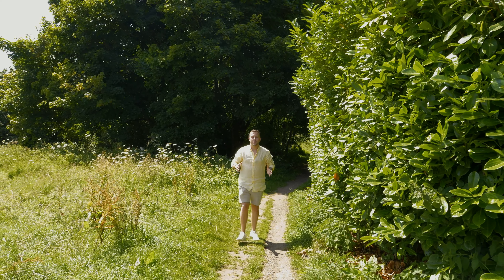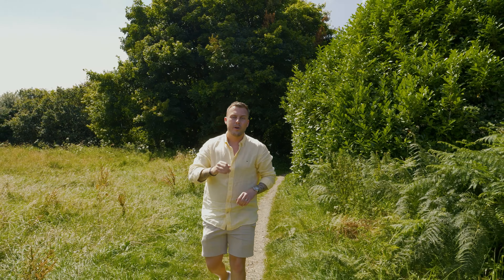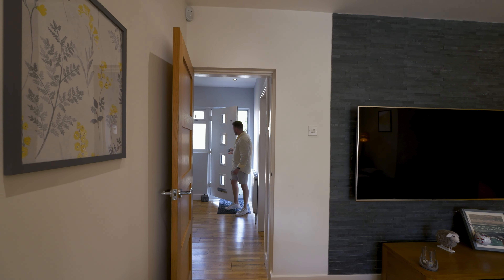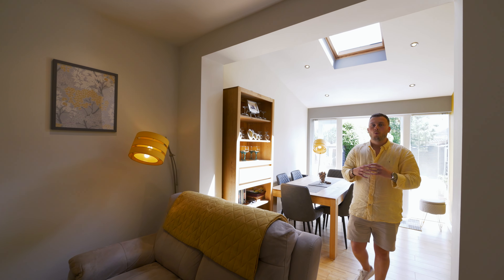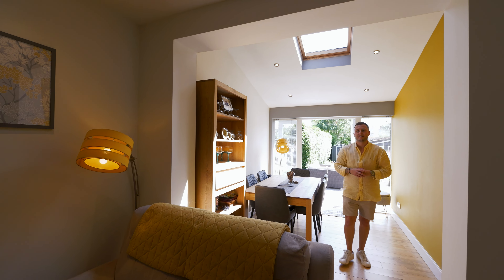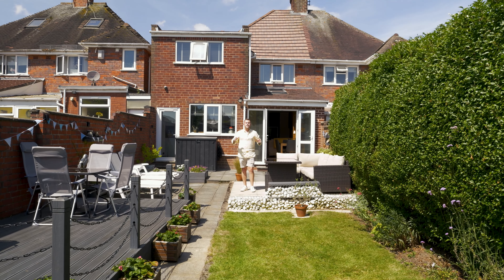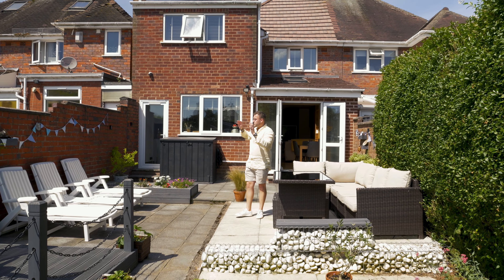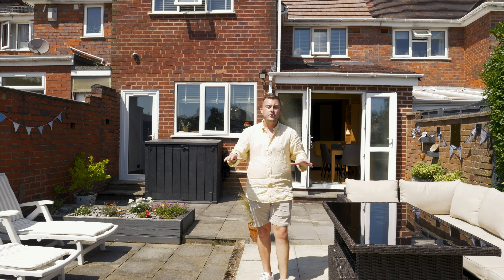Compton Road, Halesowen, B62